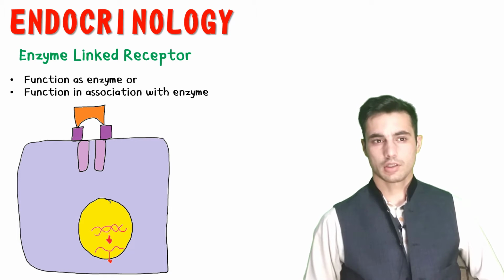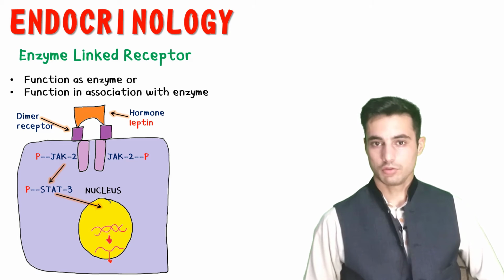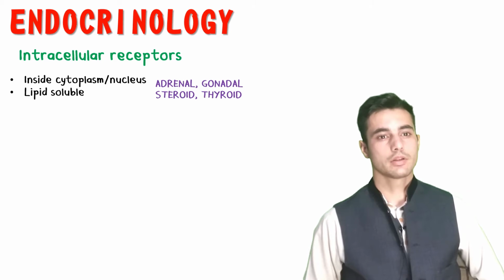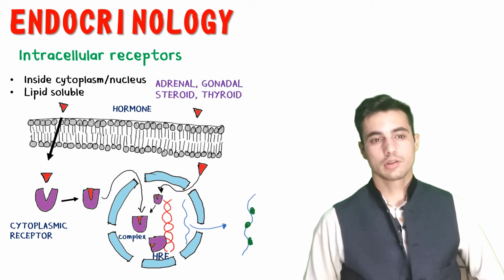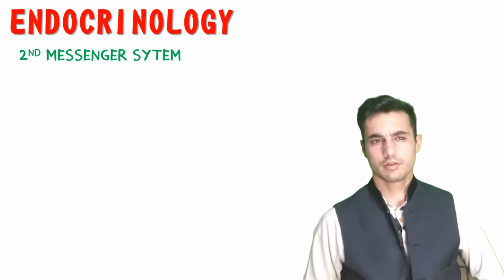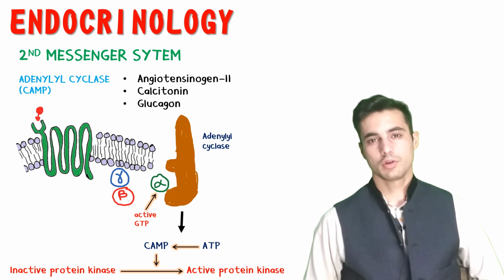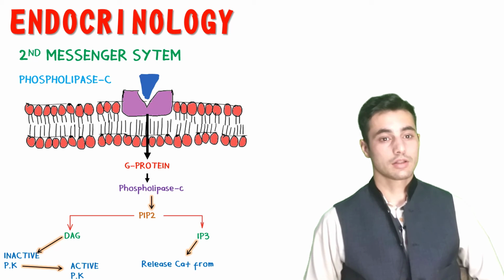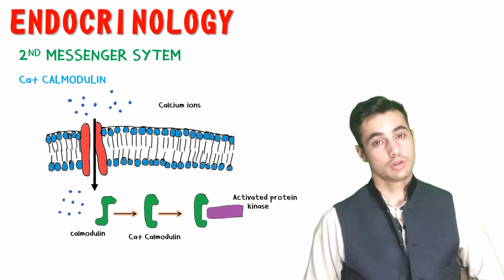Enzyme Linked Receptors and 2nd Messenger System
Hi!

In this video I will try to explain "Enzyme Linked receptors as well as 2nd Messenger system which includes:

*Adenyl cyclase.
*Phospholipase-C
*Calcium calmodulin.

     I will also explain Intracellular receptors and their mode of action.

If you want to know about

"MECHANISM OF HORMONE ACTION"

"INTRODUCTION TO ENDOCRINOLOGY AND CHEMICAL MESSENGERS TYPES"